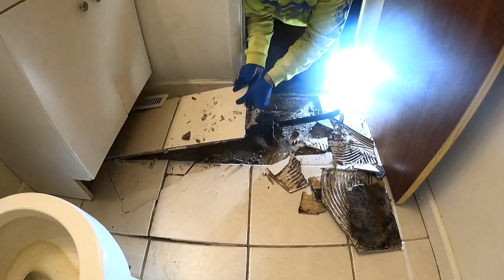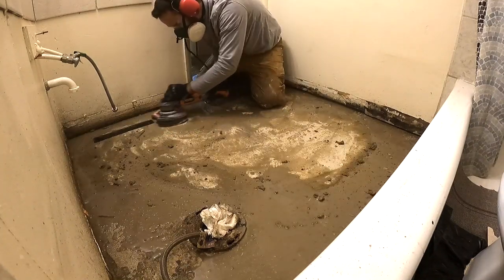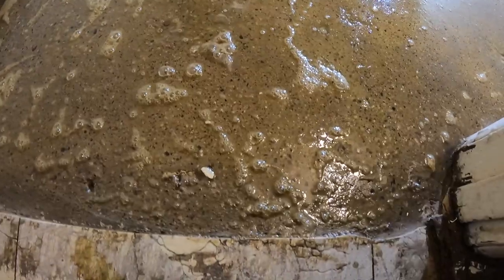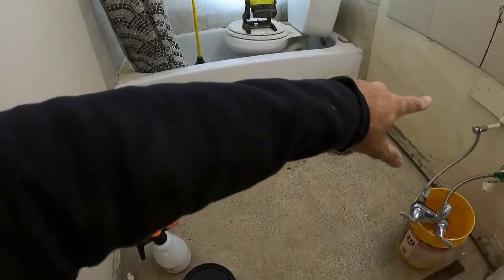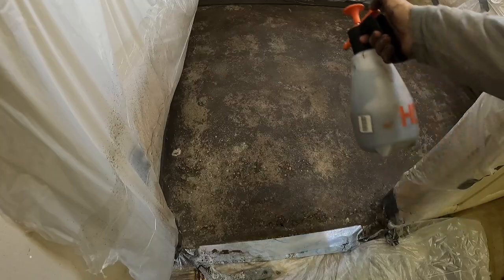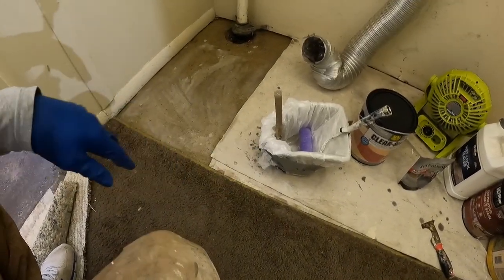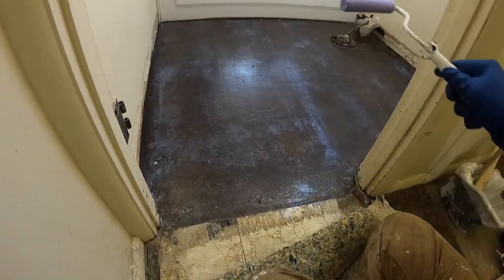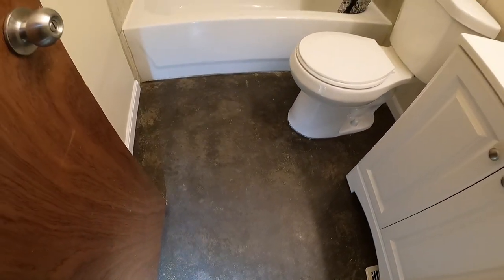Concrete Stain | BEST FLOOR FOR RENTALS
HOW TO stain concrete:
FIRST, I started this project by removing the old tile. After removal I was left with glue and old backer from previous linoleum. I then started grinding the concrete with my 7inch angle grinder and a diamond wheel to begin the process of resurfacing. *Keeping the grinder moving is key to prevent gouging* After cleaning the floor multiple times I then applied muriatic acid  and cleaned the floor multiple times again. I then let the floor dry over night. Finally, I taped off the walls and applied 2 coats of BEHR concrete stain. After applying I wiped up the excess stain with a paper towel. Applied 4 coats of clear coat.

Comment ⬇️ if you know of an epoxy clear coat for overtop of the stain. I’m not sold on the Behr clear coat.

Angle grinder dust shroud
7 inch Dimond grinding wheel
4.5 Dimond grinding wheel

Favorite Painting Tools
Flex Brush
Booger Remover
Paint sprayer